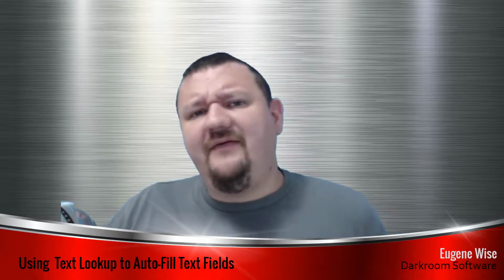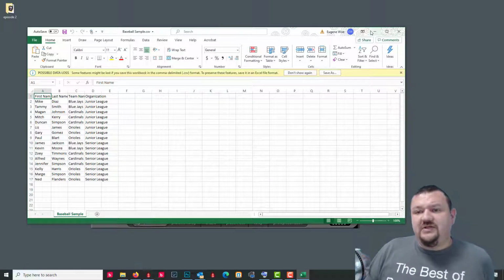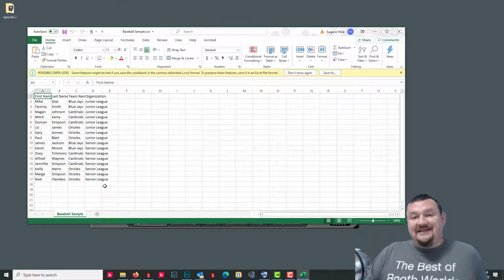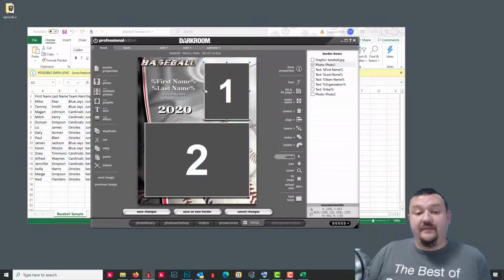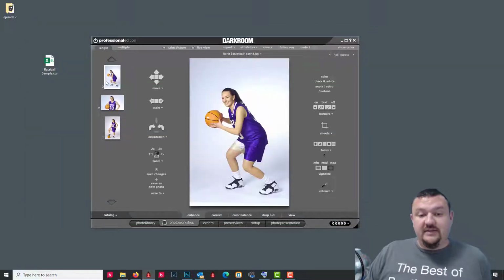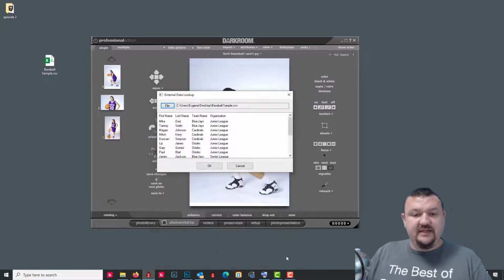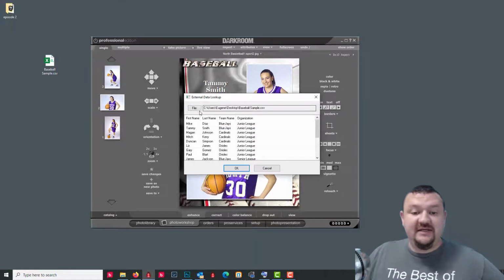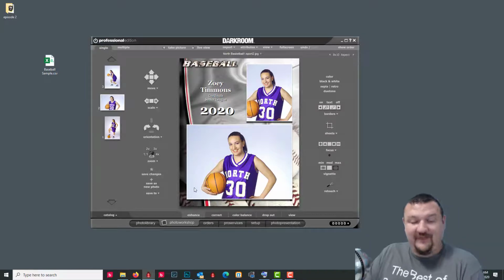Using Text Lookup to Auto Fill Text Fields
In this video learn how to use the text lookup feature in Darkroom core and pro software. This powerful feature enables you to use a spreadsheet of data to autofill text fields. Examples may include a class roster for school photographers; for sports photography it may be team and player names. This feature can save loads of time.